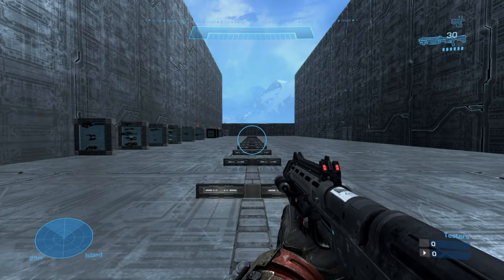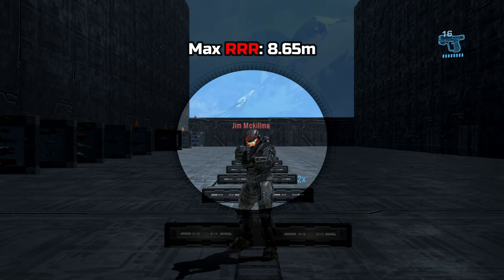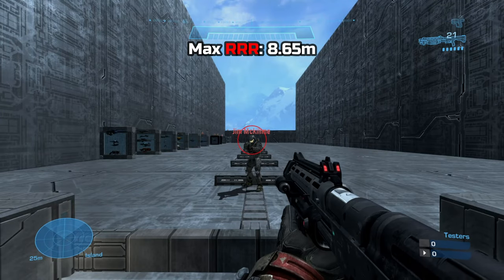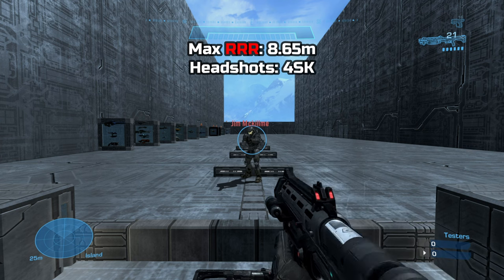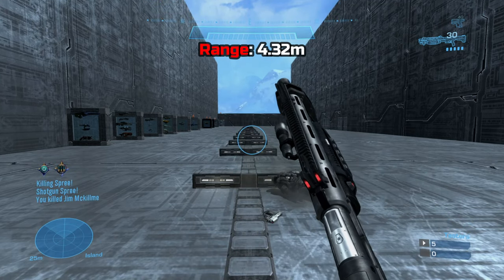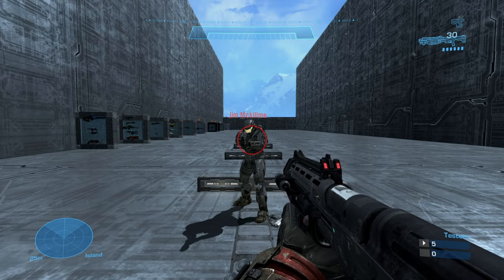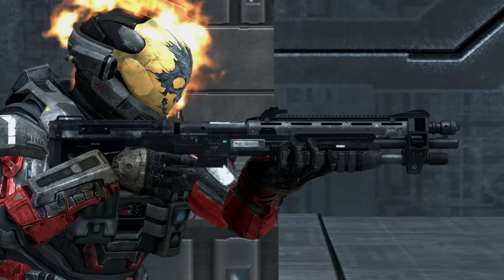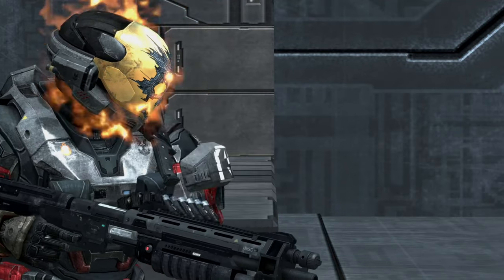Halo Reach: Shotgun Performance Test